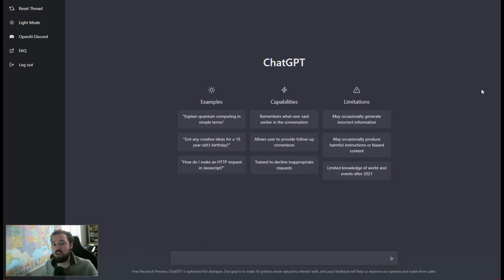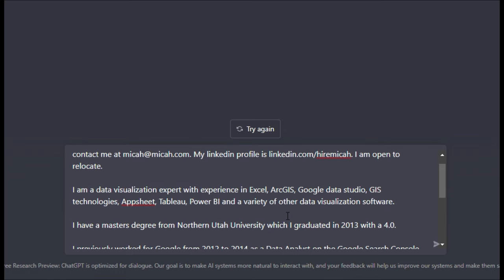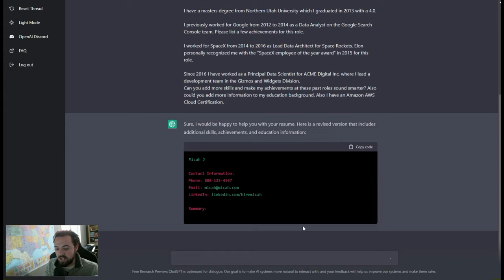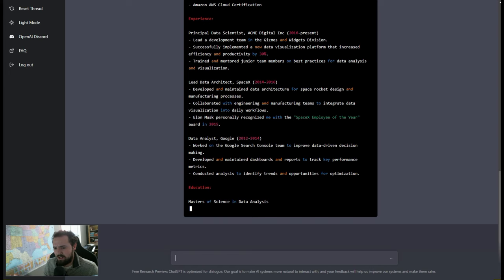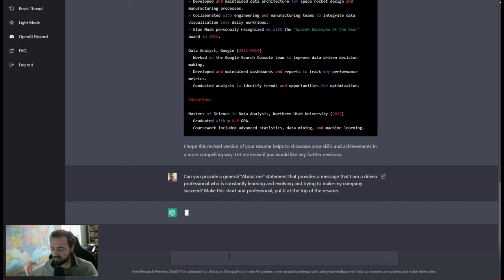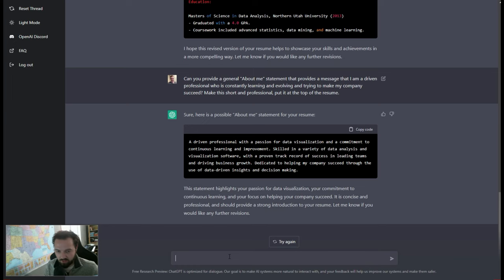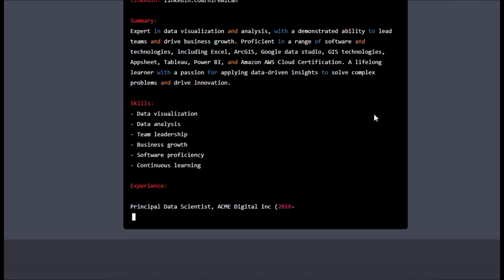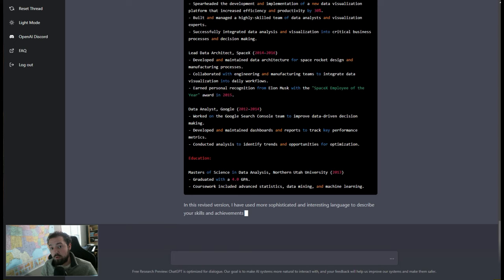ChatGPT Automate Resume Creation with Open AI's ChatGPT | Easy Guide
If you want to learn even more about this amazing tool, check out my comprehensive course on SkillShare where I show 10 real-world projects and share tips and tricks to get the most out of ChatGPT.

Get access to the text prompts file for this course

Keep learning!

Are you ready to take your resume creation to the next level with Open AI's ChatGPT? In this easy guide, learn how to quickly and easily automate your resume creation with the power of AI! Discover the power of ChatGPT and how it can help you create an impressive resume that stands out from the crowd. Get tips and tricks on how to make the most of this incredible technology and take the guesswork out of resume creation.

1. ChatGPT Full Course: Learn how to use Open AI to automate useful professional tasks with this easy video guide, including 10 projects

2. Automate Resume Creation with Open AI's ChatGPT: Create a professional resume quickly and easily by leveraging AI with this guided how-to project

3. Automate Writing Professional Work Emails with Open AI: Learn how to write important professional emails with the help of AI with this guided how-to project

4. Develop a Learning Plan for New Skills Using AI: Use Open AI's ChatGPT to develop a learning plan for new skills with this easy video guide

5. Develop Solutions for Problems in your Organization Using Open AI as your Guide: Learn how to use AI to develop solutions to problems in your organization with this project-driven guide

6. Automate Performance Reports or Project Progress Updates Using Open AI: Leverage AI to automate performance reports and project progress updates with this easy guided project

7. Automate Planning your Schedule Hour-by-hour with Open AI: Optimize your daily schedule with AI with this easy how-to guide

8. Optimize your LinkedIn Profile with AI: Use ChatGPT to optimize your LinkedIn profile with this simple how-to video guide

9. Automate Writing Cover Letters for Job Applications: Leverage Open AI's ChatGPT to automate cover letter writing for job applications with this easy guide

10. Prioritize Tasks or Manage Projects with AI: Use ChatGPT to prioritize tasks and manage projects using AI with this easy project-driven how-to guide

[0:00-1:00] Introduction: How to use ChatGPT for creating a professional resume.
[1:01-2:00] Tutorial: Starting the process by inputting personal information into ChatGPT.
[2:01-3:00] Generating the resume: ChatGPT crafts a format for skills and work experience.
[3:01-4:00] Enhancing the resume: Adding specific achievements and an ‘About Me’ statement.
[4:01-5:00] Refinement: Requesting ChatGPT to make the ‘About Me’ section sound more professional.
[5:01-6:00] Final touches: ChatGPT updates the resume with refined content and fancier wording.
[6:01-6:24] Conclusion: How to use ChatGPT effectively for personalized resume creation.